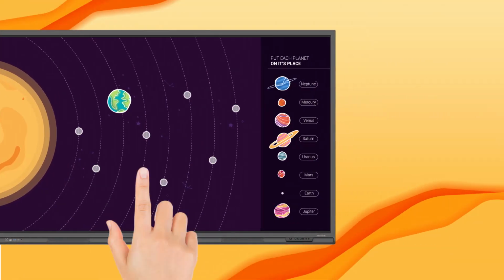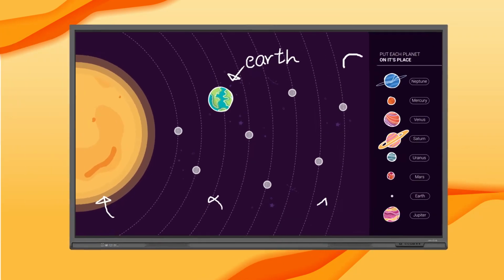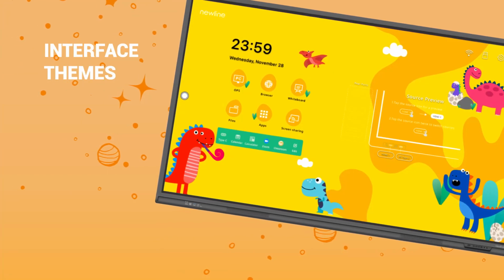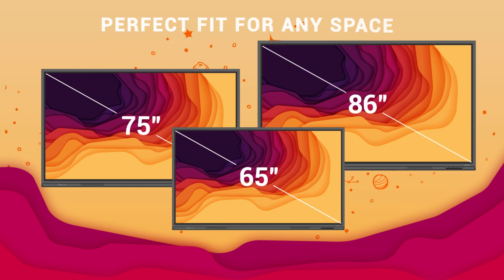Newline Q series:A Smooth & Fun Touch Experience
Explore the Q Series today!